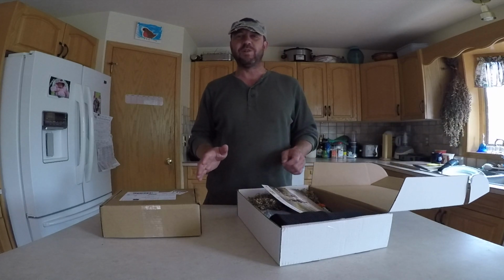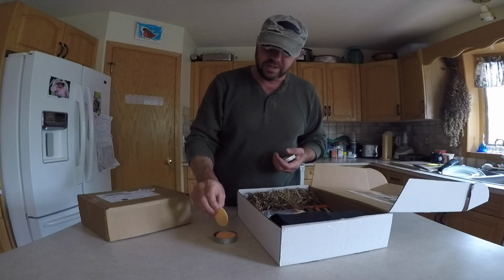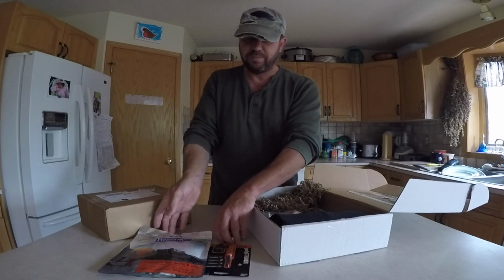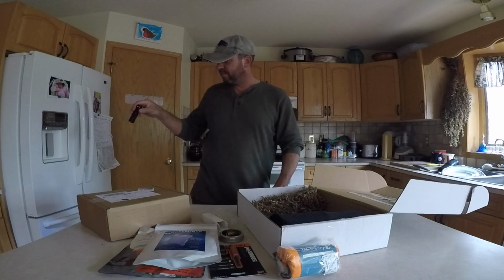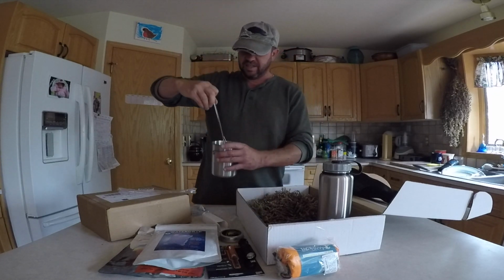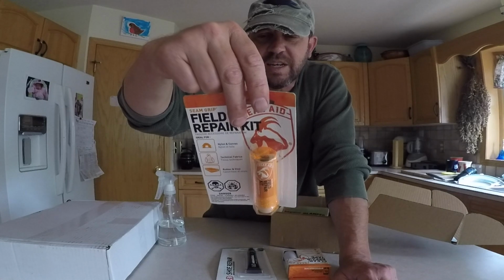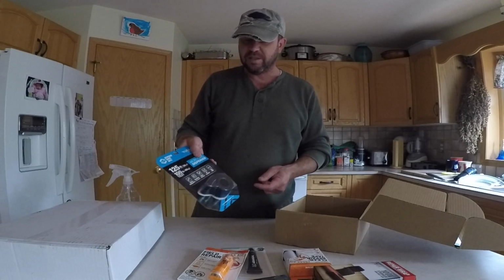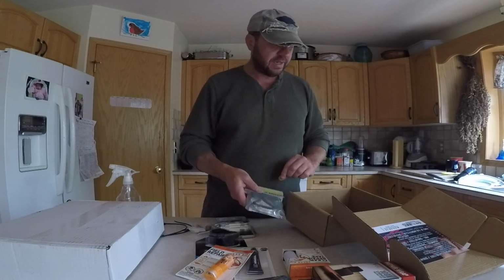My Welcome To BattlBox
Yesss... Mahoney decided to sign me up for a survival-themed subscription box. Here's a review of my initial instalment